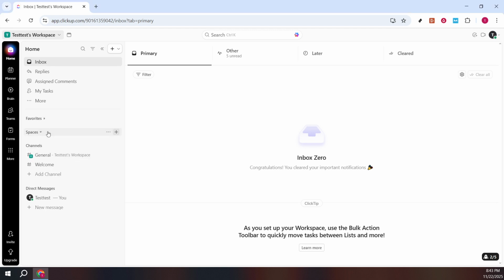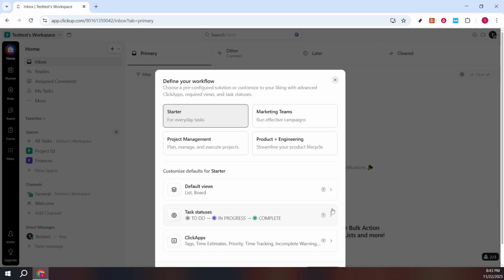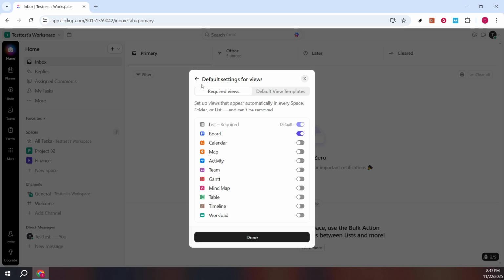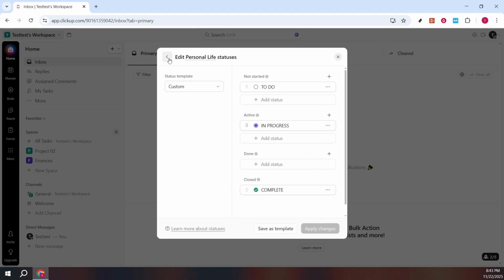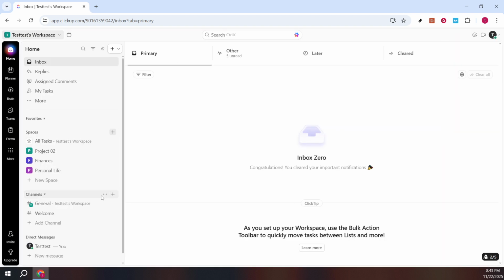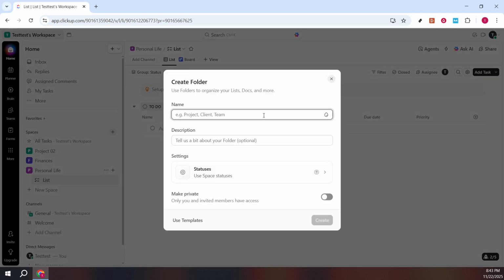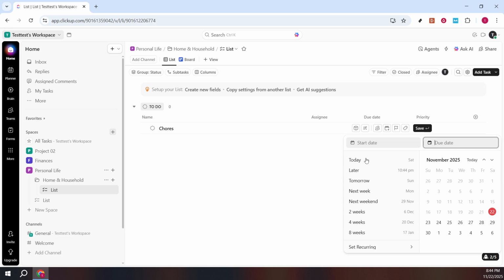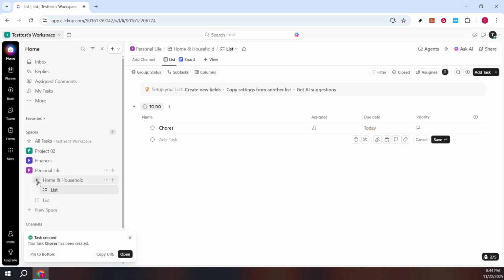How To Organize Your Personal Life In ClickUp [2026 Guide]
How To Organize Your Personal Life In ClickUp